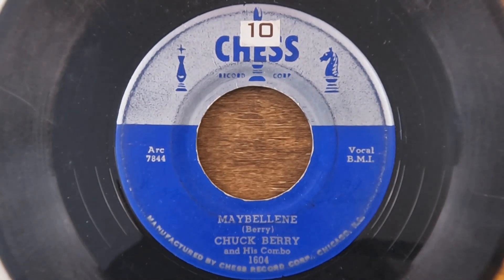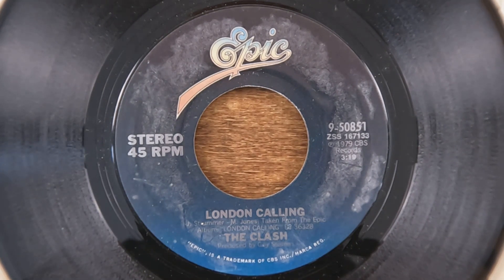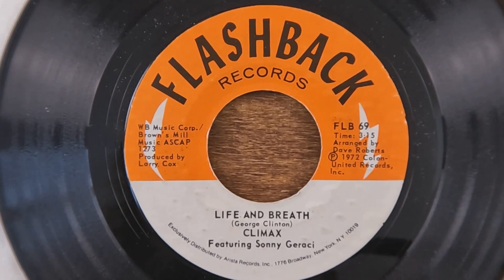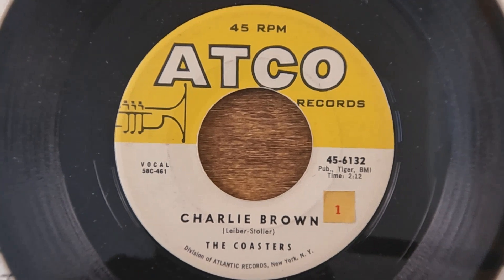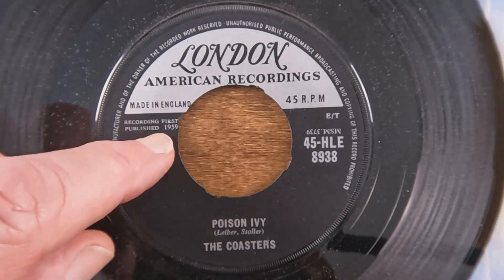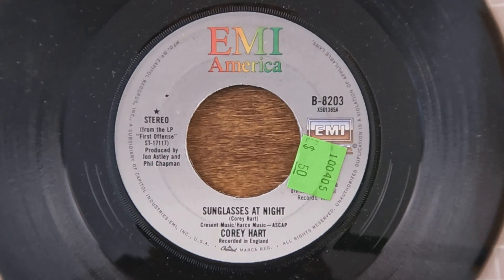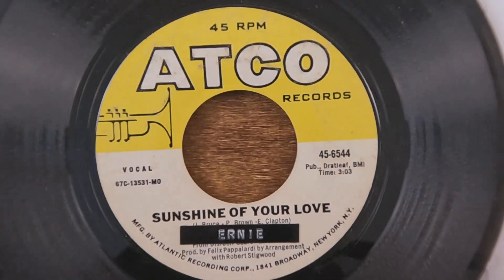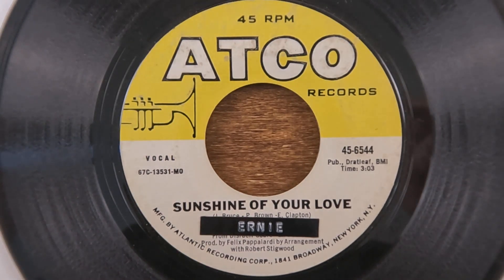45 RPM Records - A to Z - Part 11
Going through 7 boxes of 45 RPM Vinyl Records that
have been sorted alphabetically by Band from A to Z.
Showing both the A and B sides of each one
under the Zoom Lens.  Part 11 - C's

None of the Items shown in this Video are for sale by me.
I am a collector not a retailer.  Any price tags visible
are original price tags from when I purchased the Item(s).
I have not been compensated to promote any products shown in
this Video.  My intent is for the Viewers Entertainment only.